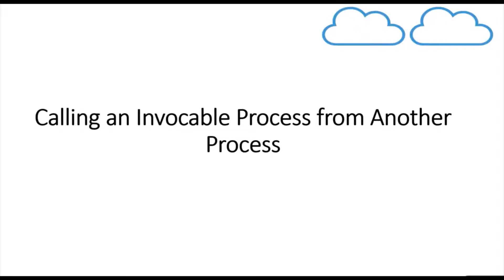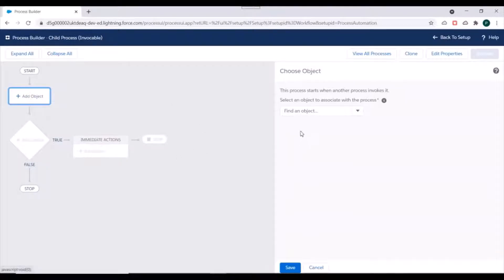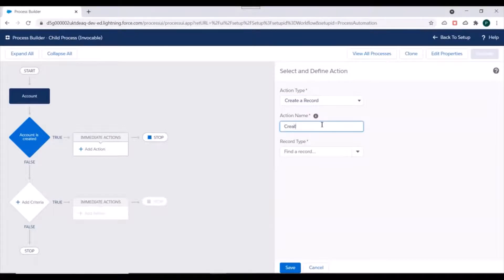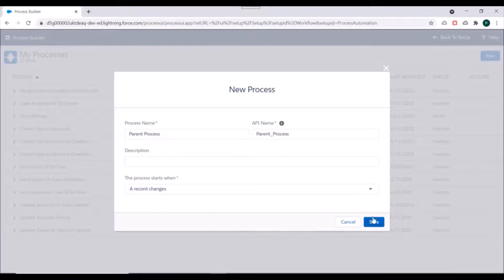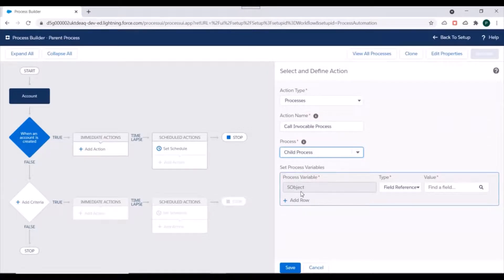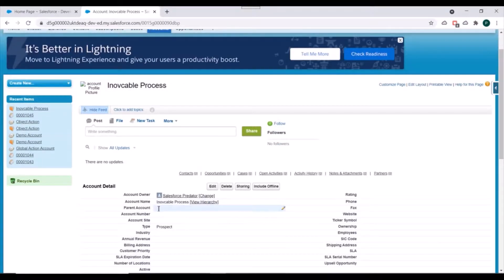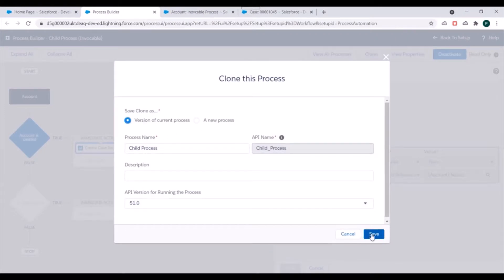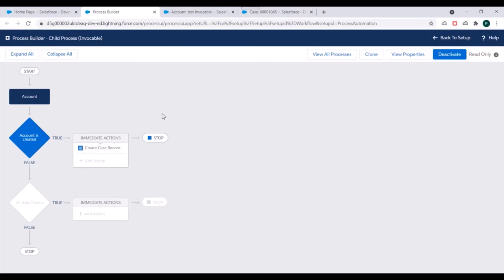Process Builder in Salesforce : Calling Invocable Process from Another Process Using Process Builder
In this video, we discuss how we can call an invocable process from another process in salesforce.
We see how we can start a process when invoked by another process.